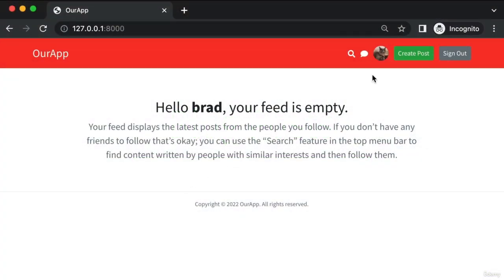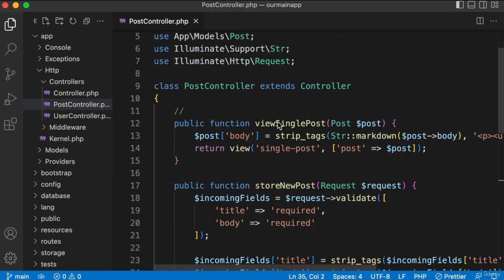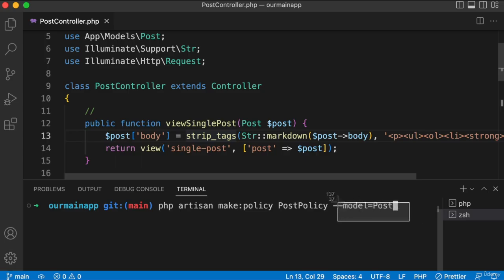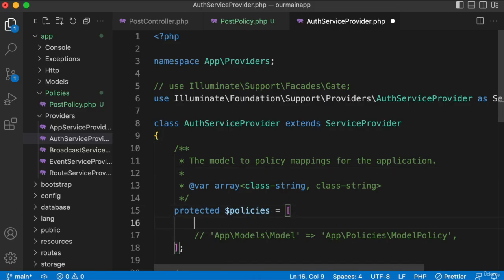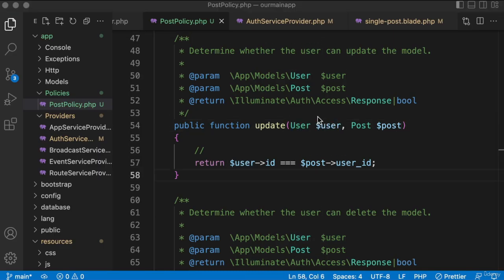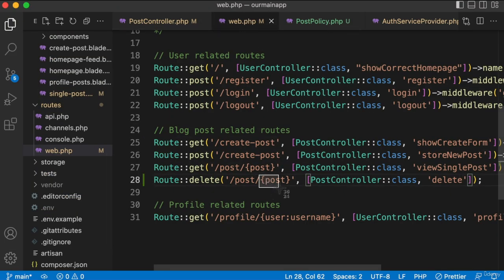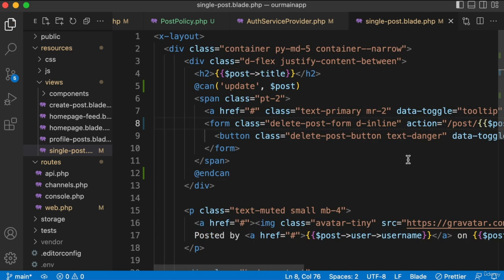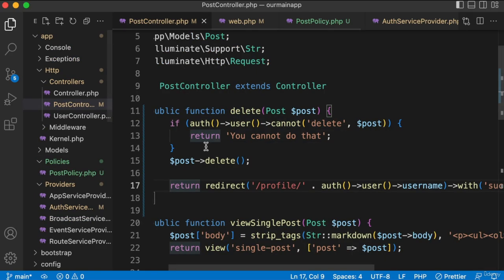7 Blog Spots: Updating & Deleting Posts Policy